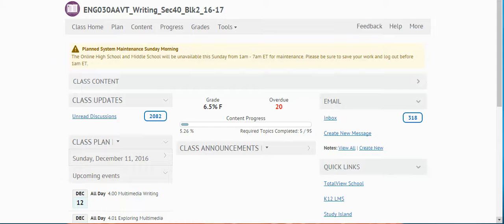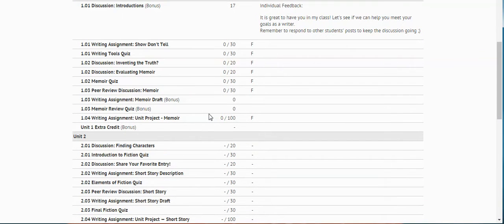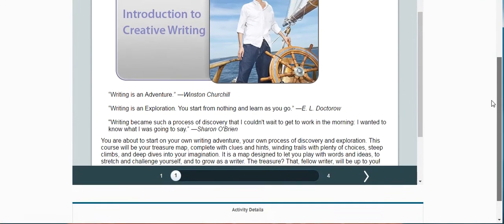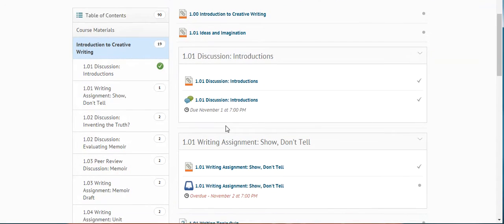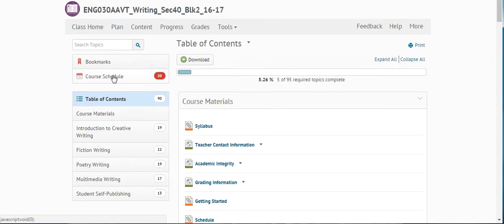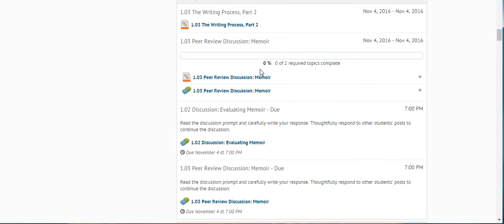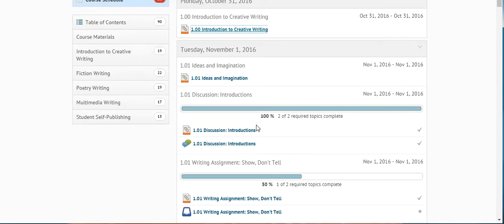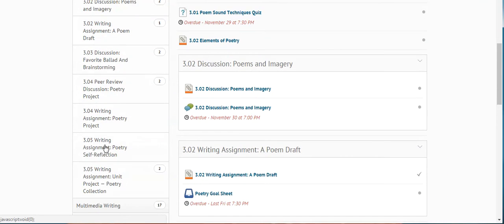T M Creative Writing Overview What's Missing